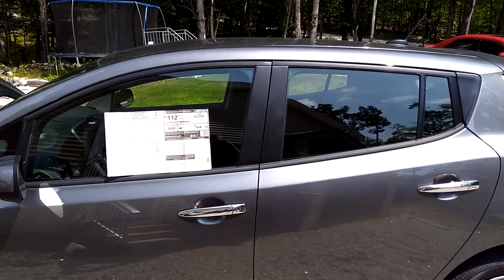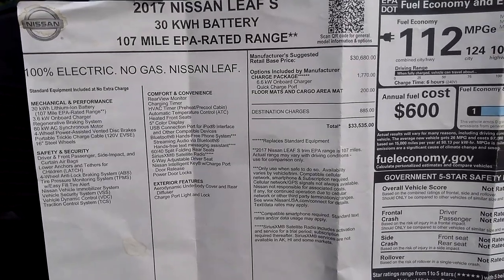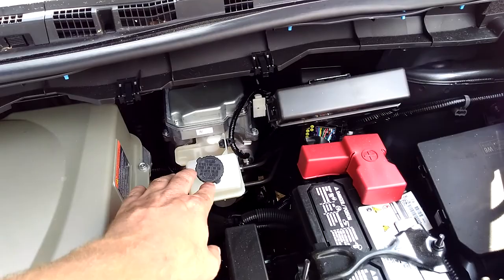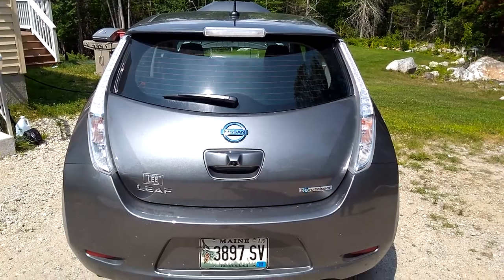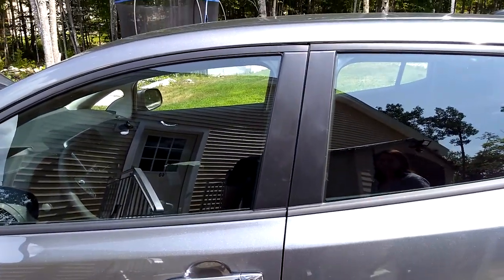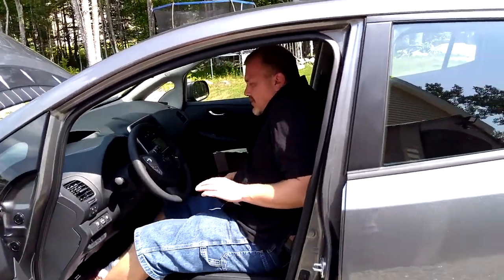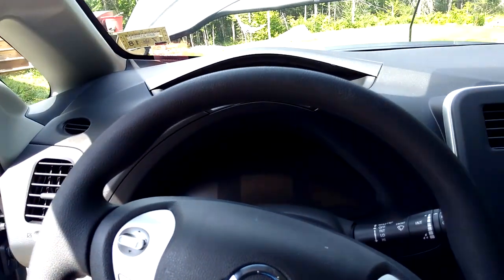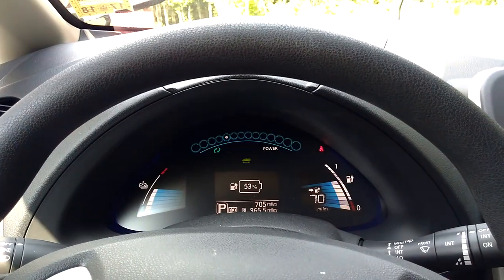Nissan leaf 30kw 2 weeks review 2017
A 2 week review